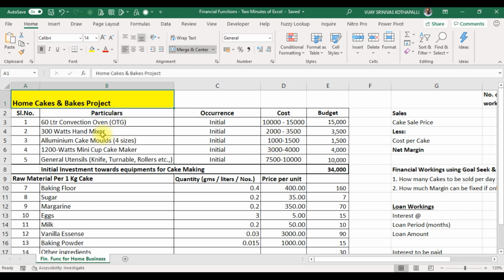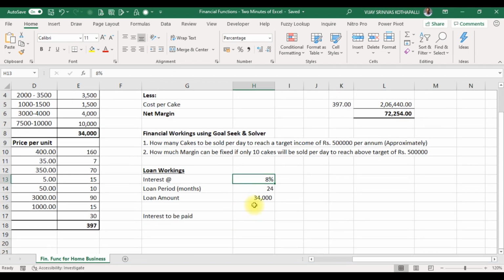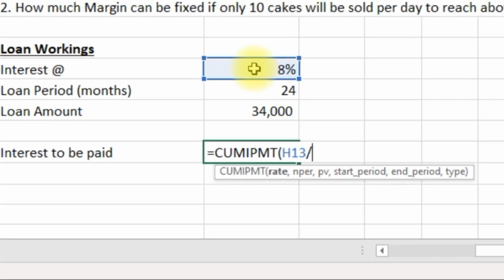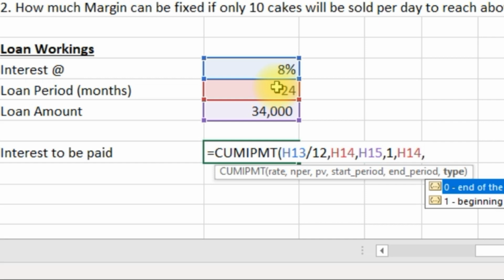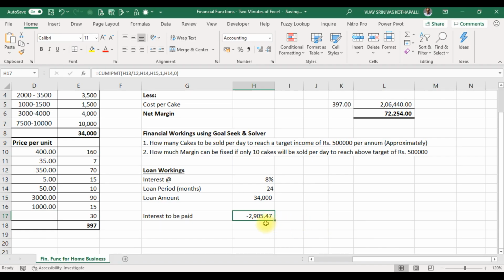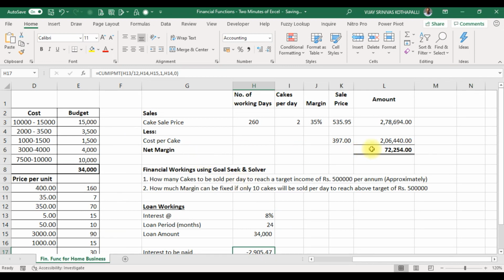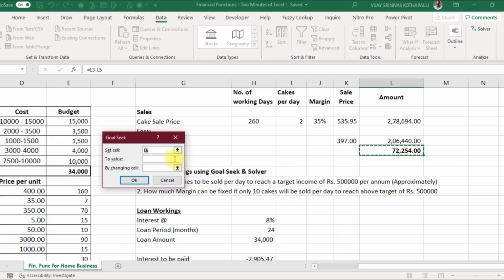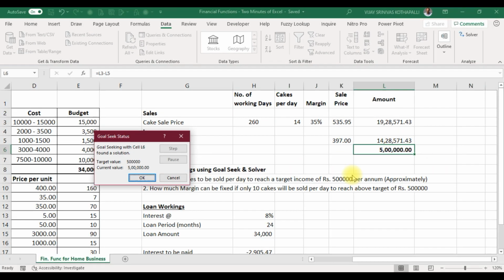Financial Functions for Home Business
In continuation to our earlier video on Financial Functions, this video and the following couple of videos is to help with Home business related Financial Functions... All just of Two Minutes each.